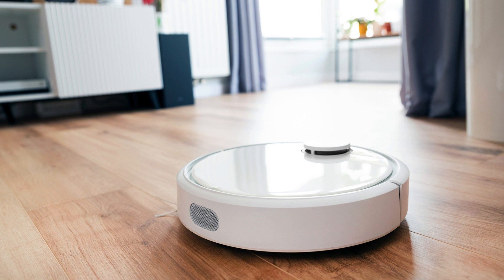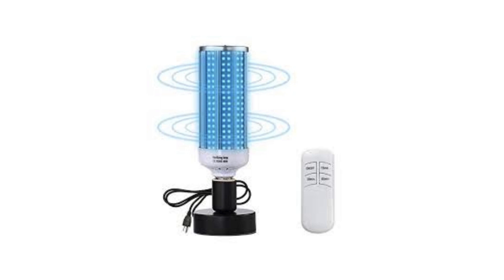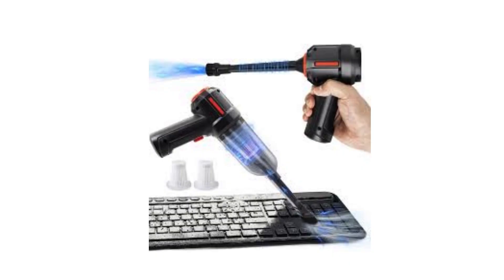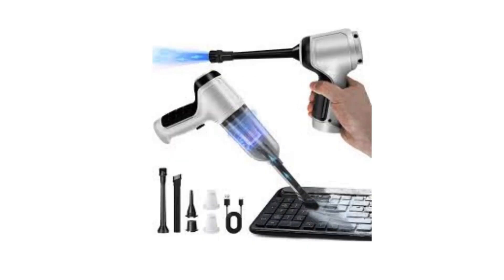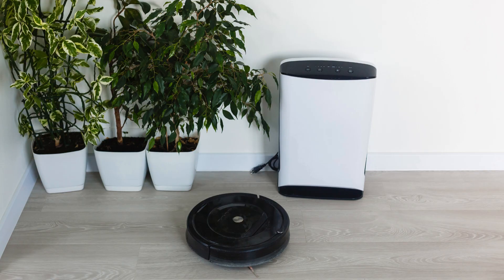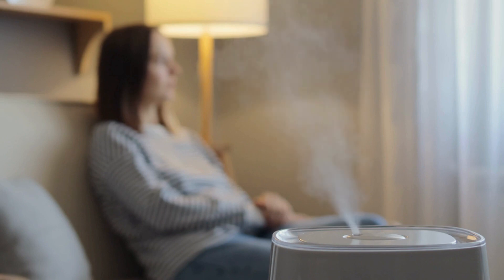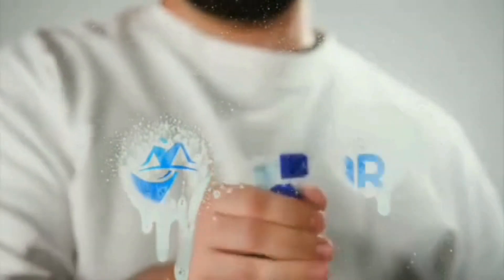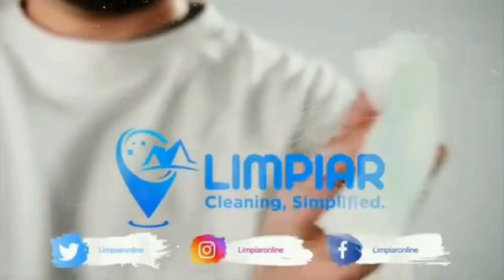Tech Cleaning Gadgets That are Worth Investing In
Looking to upgrade your cleaning routine in 2024? Check out the top tech gadgets that are worth investing in for a spick and span home or office! From robotic vacuums to smart mops, these gadgets will revolutionize the way you clean. Stay ahead of the curve with the latest cleaning tech and make your life easier today.